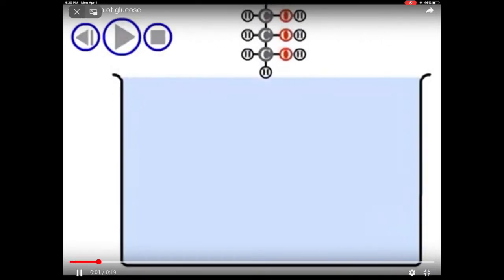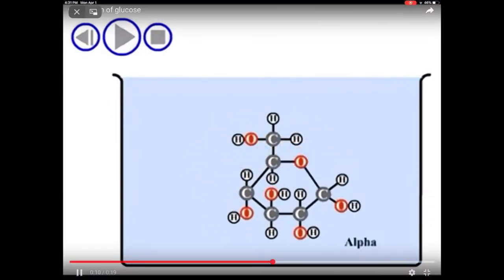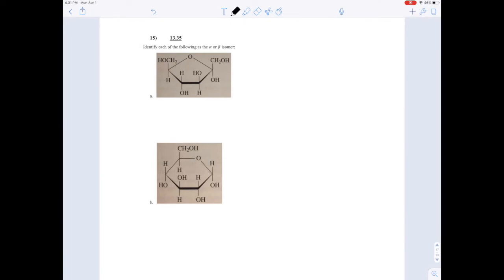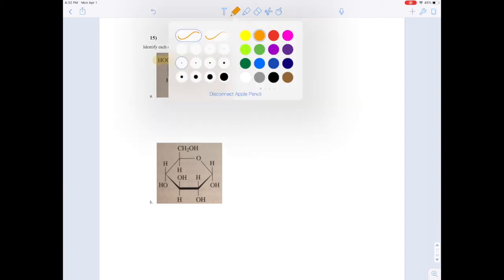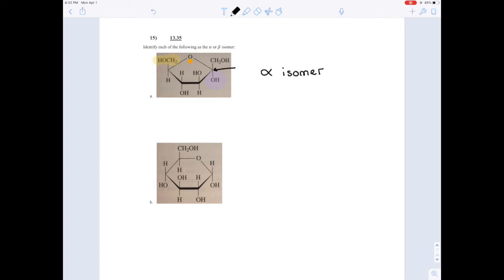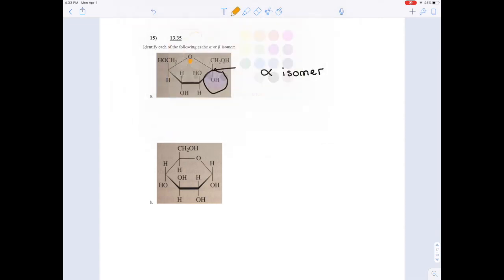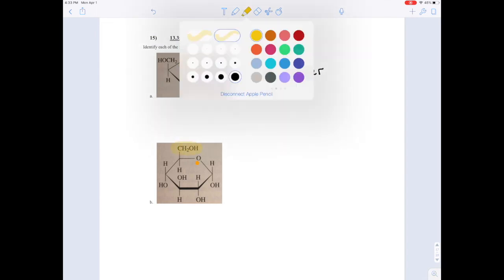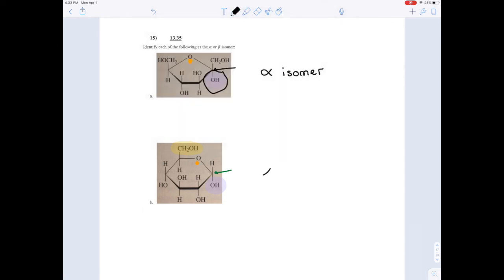Chapter 13 Exercise 15 Identifying Monosaccharide Rings as Alpha or Beta Isomers